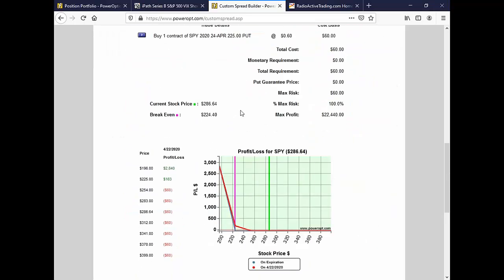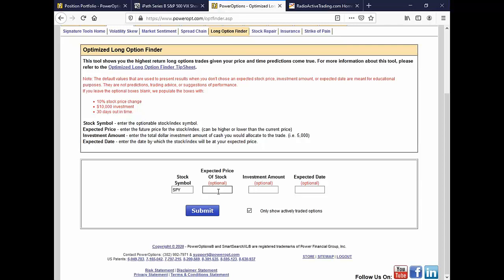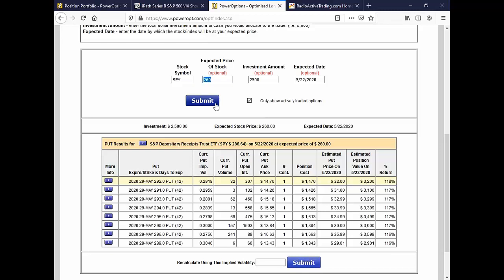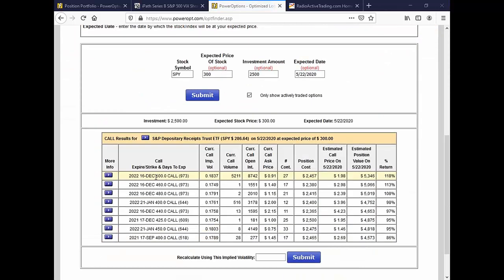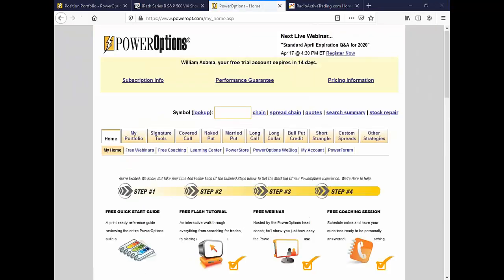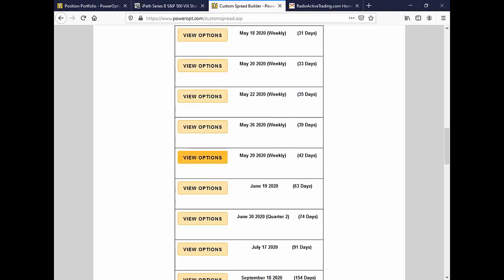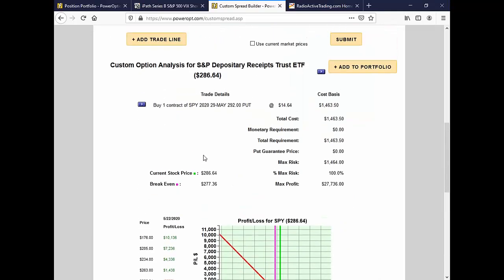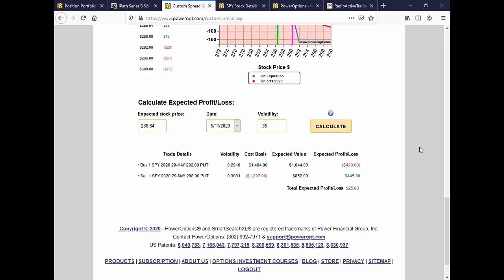Rolling Out a Long Put that is Now Out of the Money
PLUS:  Using Implied Volatility on the Profit and Loss Chart

This video mainly focuses on Eileen's question about a put option on SPY that is now Out of the Money.  How can we best roll the put that is set to expire worthless soon?  What strike should we roll to?  (About 11 minutes)

- We show how we would use the Long Option Finder to identify the next put we might roll to, if we still had a bearish outlook on the underlying security.

Bonus:  Octavio asks where to find the Implied Volatility values for the Profit and Loss Chart on PowerOptions.

-We walk through that, and discuss anticipating implied volatility fluctuations.